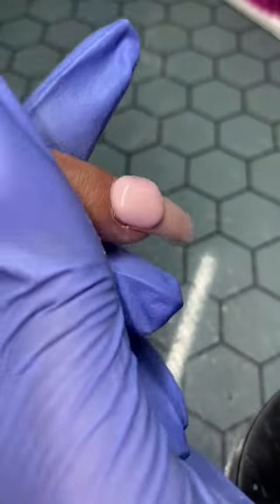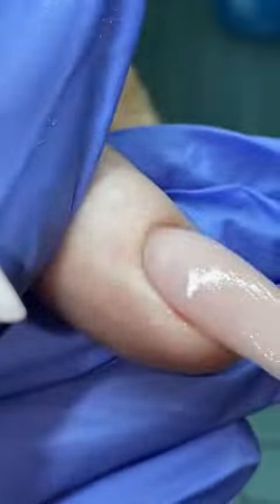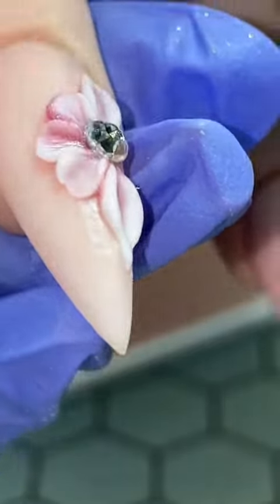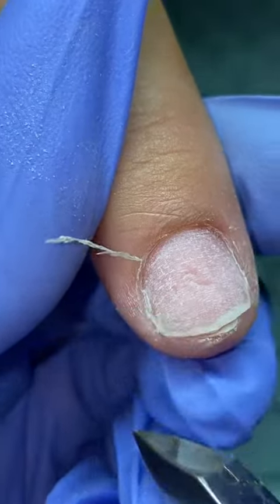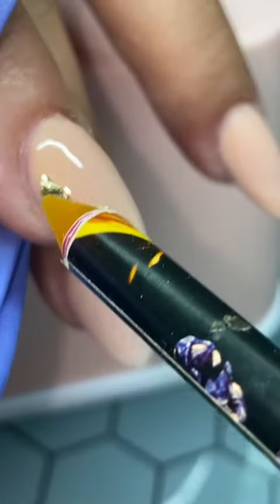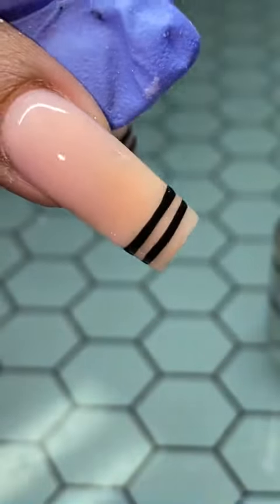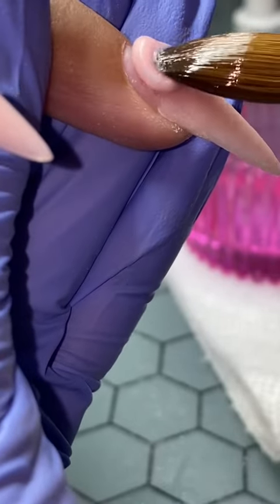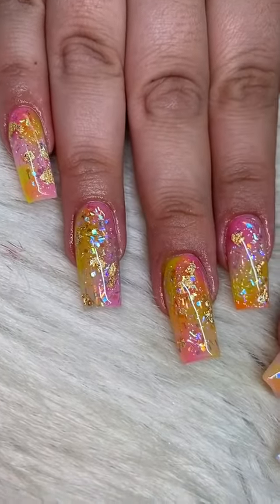nails fyp nailsoftiktok fypシ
nails